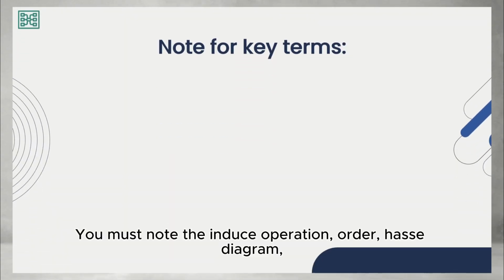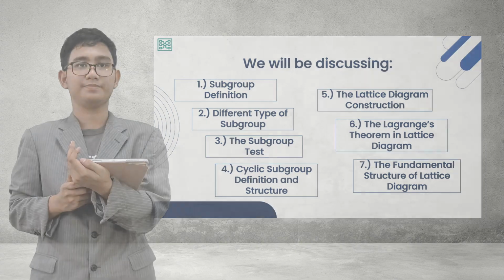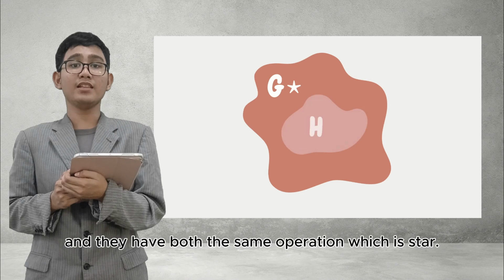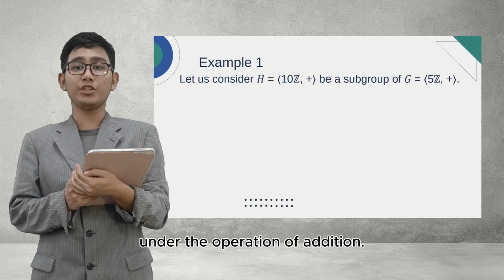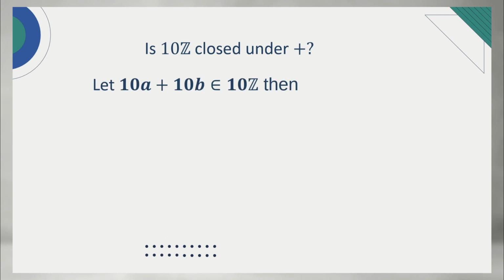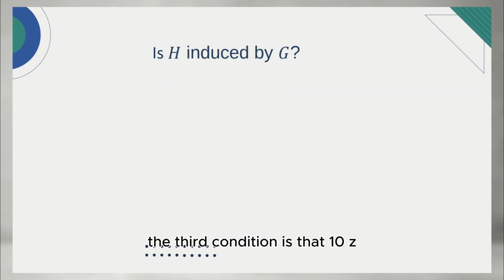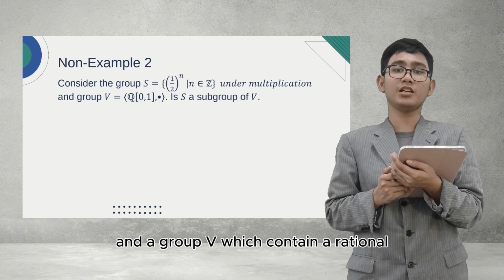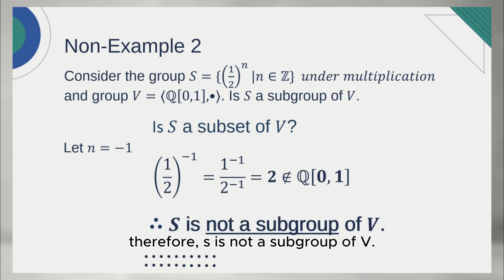Episode 1 The Subgroups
Abstract Algebra 2
Subgroup and Lattice Diagram